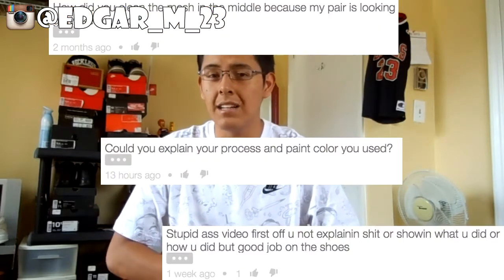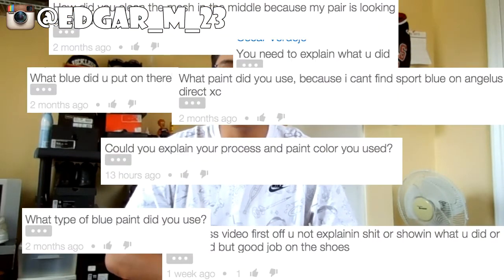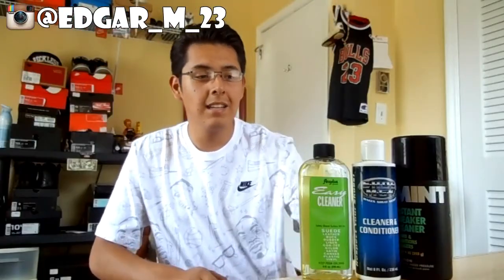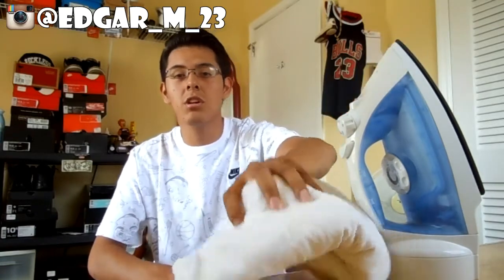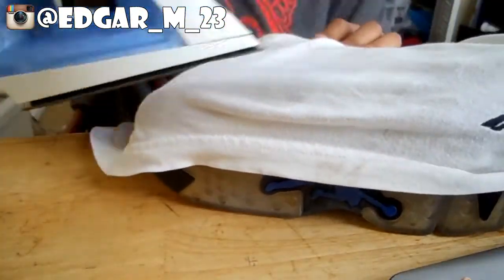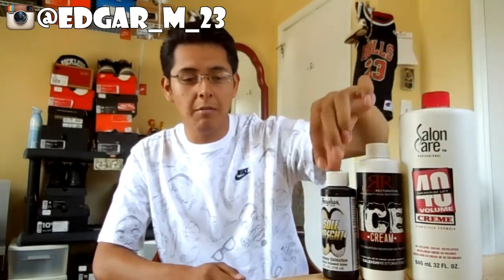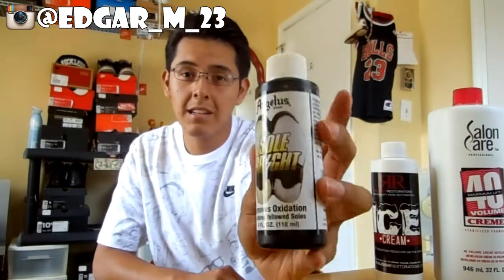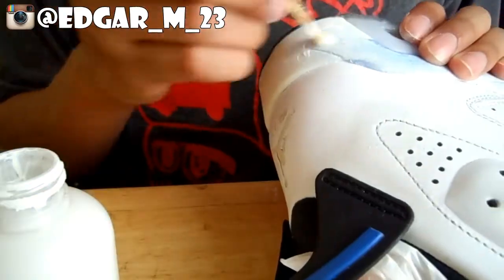Sport Blue 6s full restoration, how to restore ( Reupload )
How to restorre Sport Blue 6s, clean, decreas, ice, repaint

Migo Kicks